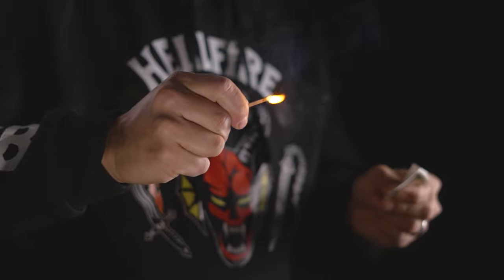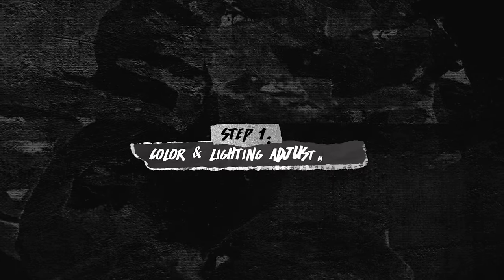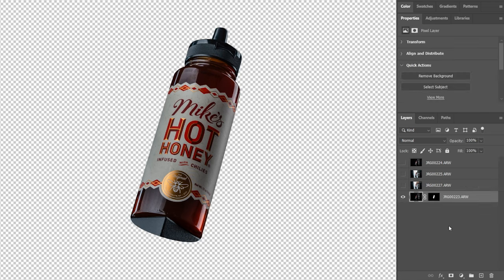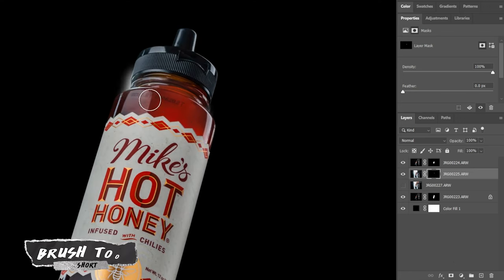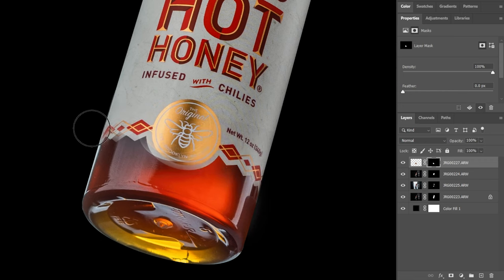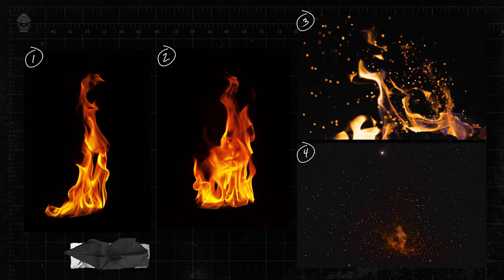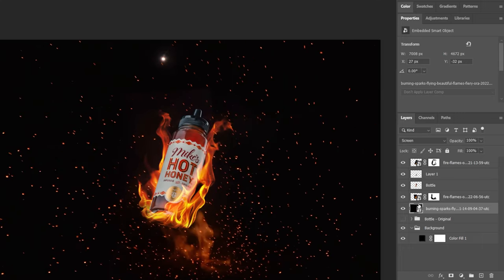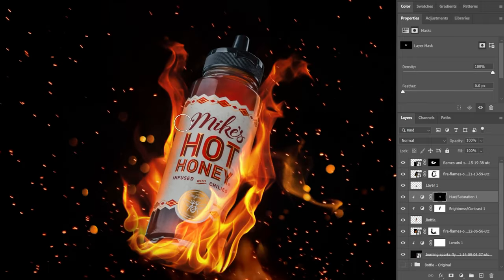How to make FIRE photo edits in Photoshop WithMe (RAW files included)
Element Envatos (Free trails no longer available)

FOLLOW ALONG!

Gear I use:
Sony A7IV

0:00 - Intro
0:38 - Lighting & Setup
1:25 - Start Edit
1:52 - Color & Lighting Adjustments
2:26 - Cut Out Bottle
2:52 - Add Label Details
3:21 - Black Background
3:44 - Adding Back Glow
4:16 - Add In The Bottom
5:18 - Retouch Bottle
5:47 - Adding Fire
8:00 - Final Touches
8:48 - Final Photo
8:56 - Outro